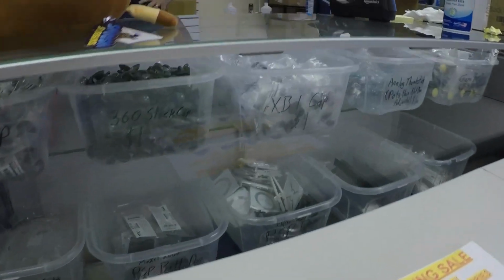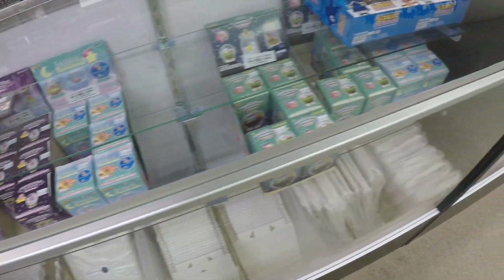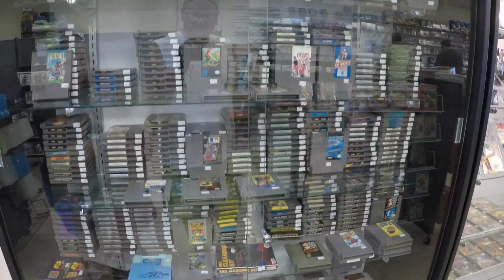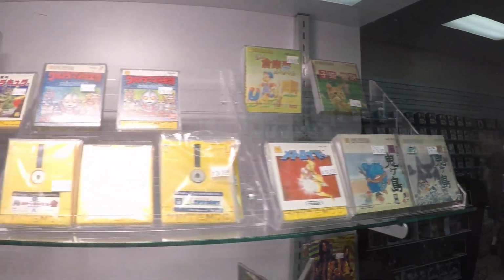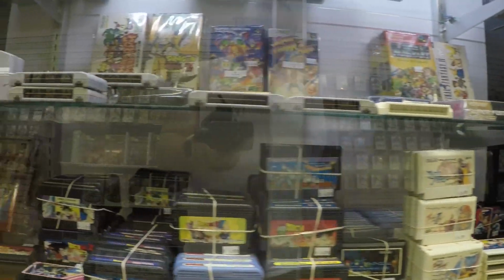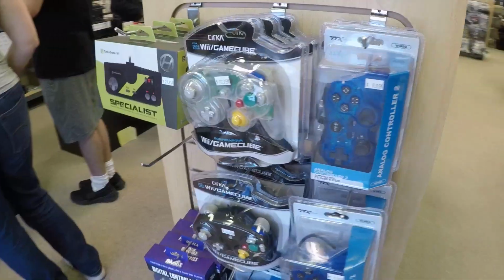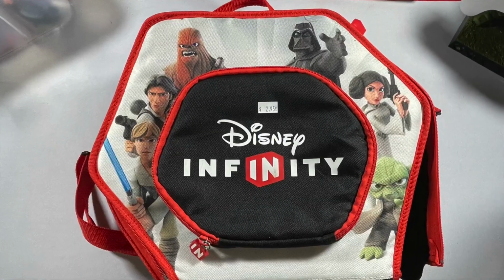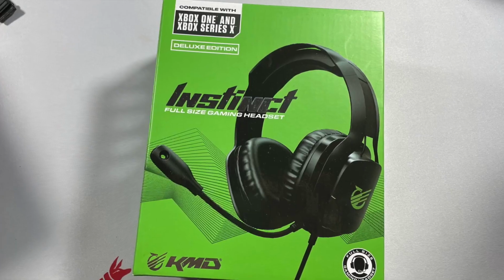RETRO TAKU Walled Lake GRAND OPENING! (Reupload from August 3, 2022)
Uploaded on original Channel August 3rd, 2022

Check out Retro-Taku Walled lake on Instagram and Facebook @rtvgwalledlake
Retro-Taku Walled Lake

PunchNpie Shirts and more!

If you enjoyed this video make sure to click that like button!

Theme Song is originally from Batman for the NES. I wrote and recorded the cover used in the intro.